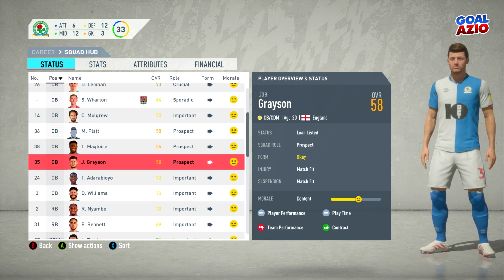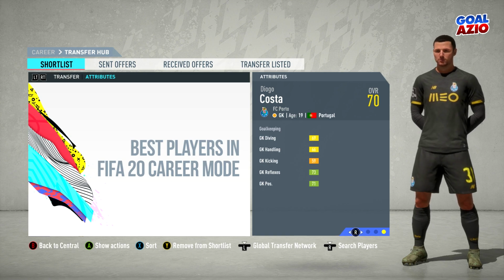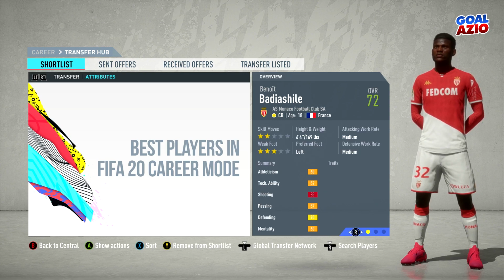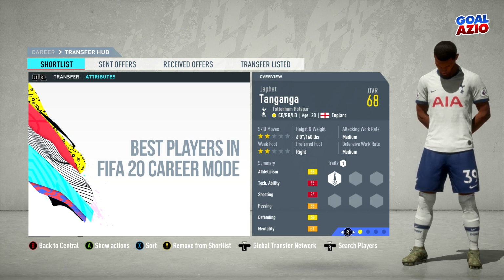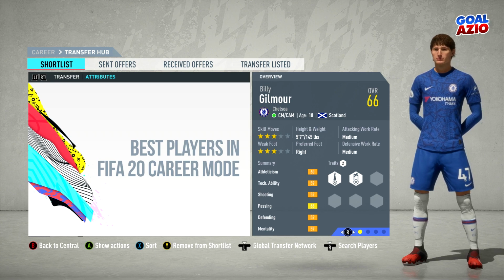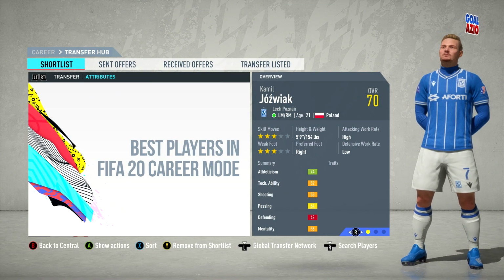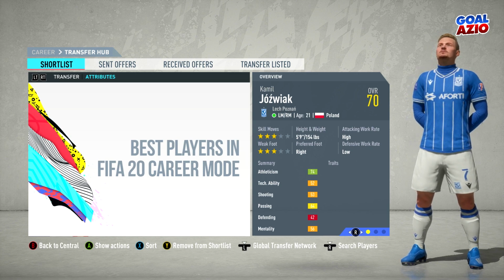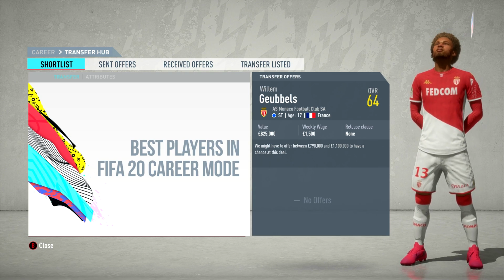Best Blackburn Rovers Signings | FIFA 20 Career Mode Tutorial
More FIFA 20 Career Mode videos up on my Instagram

Welcome to my latest FIFA 20 Career Mode video. Today, I am bringing you the best players you can sign for Blackburn Rovers in FIFA 20 Career Mode.

Video uploaded by:
Goalazio | FIFA 20 Career Mode YouTuber 👋